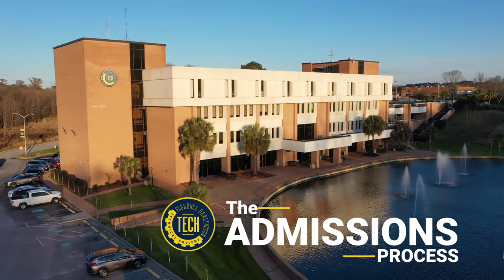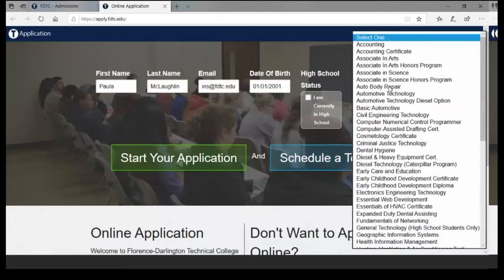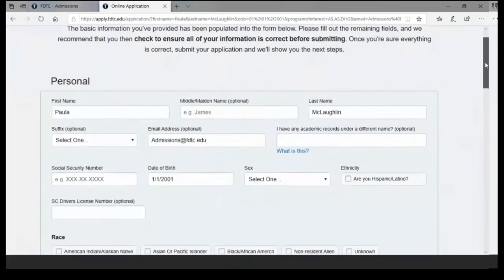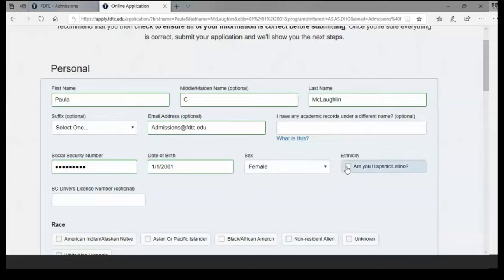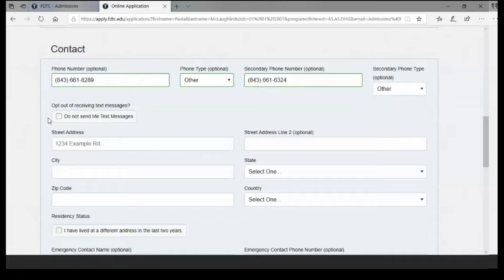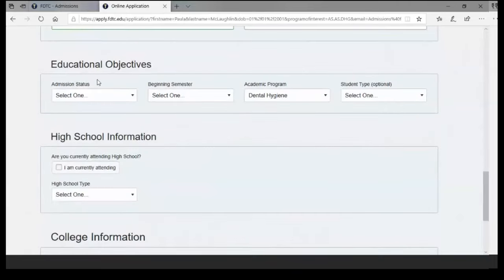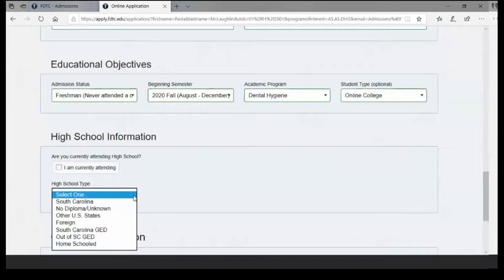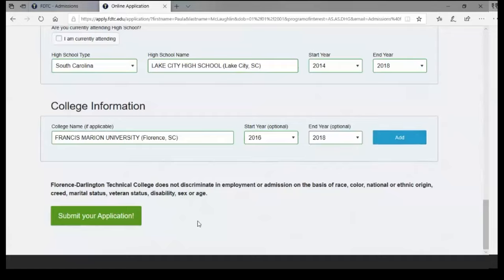FDTC Admissions Process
The Office of Admissions will talk you through the Admissions Process at Florence-Darlington Technical College.